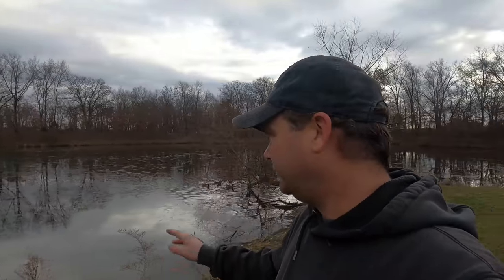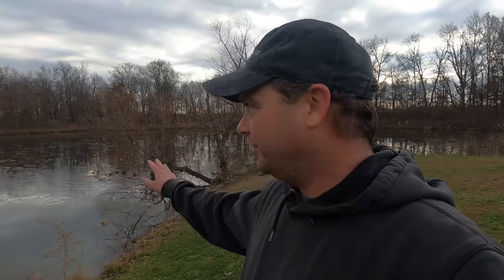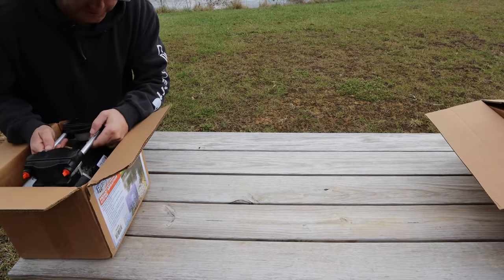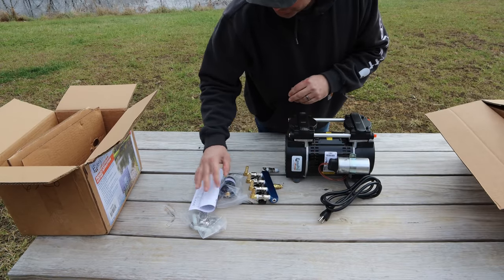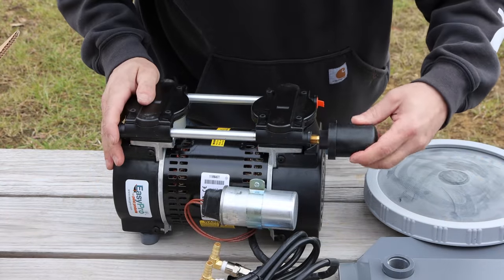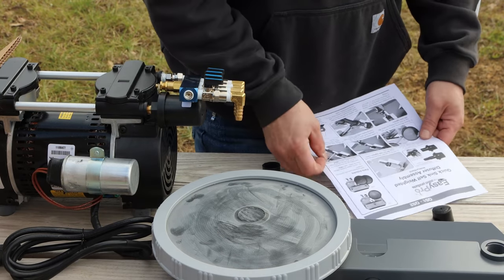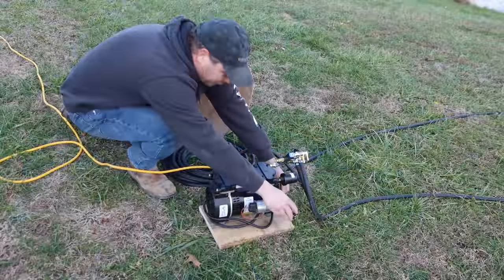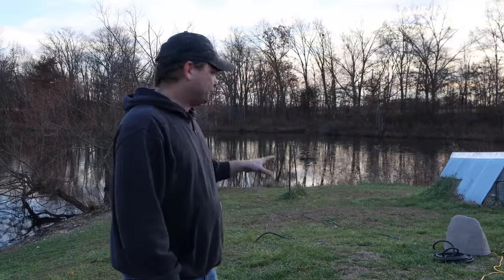Will this keep the pond from freezing over? Adding an aeration system to the pond.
Winter is here and soon the pond will be freezing over.  Let's see if adding aeration to the pond will keep area from freezing, so the ducks have water to stay in.

Our Amazon Shop full of great Homesteading items: